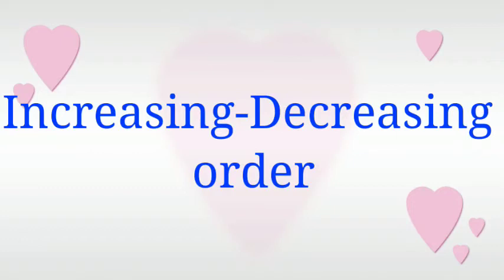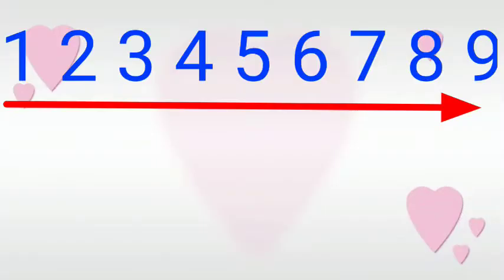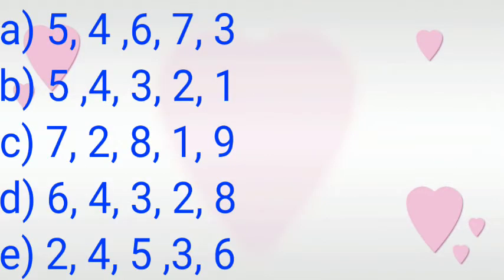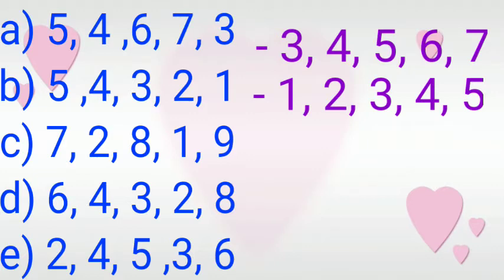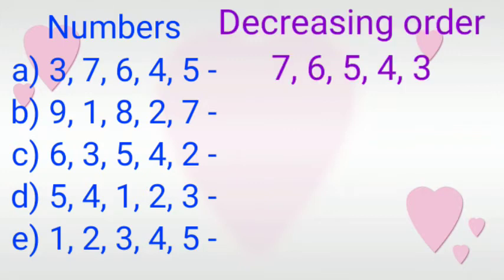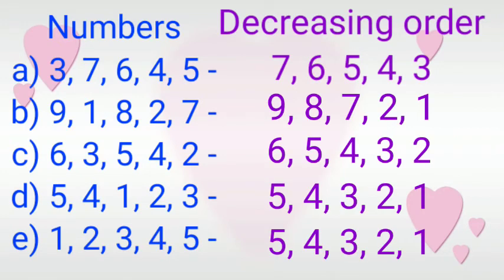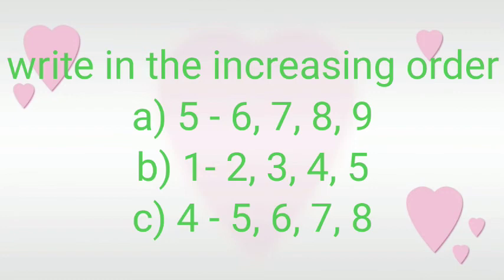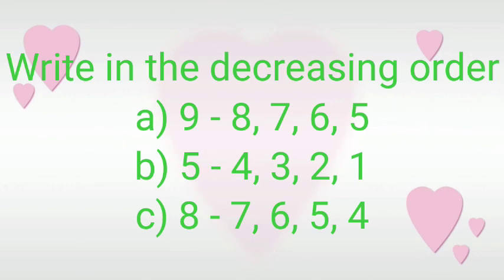Increasing - decreasing order / class 1 / maths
Hello students,

increasing order

increasing order for class 1

write in increasing order

increasing order in math

increasing order and decreasing order

arrange the numbers in increasing order

ascending increasing order

increasing order 2nd class

increasing order means

decreasing order

increasing and decreasing order for class 1

increasing and decreasing order how to teach increasing and

decreasing order

decreasing order for class 1

increasing and decreasing order for class 2

increasing and decreasing order

class ukg

decreasing order in math

increasing and decreasing order for class 1 in hindi

arranging real numbers in increasing or decreasing order

by radial education hub